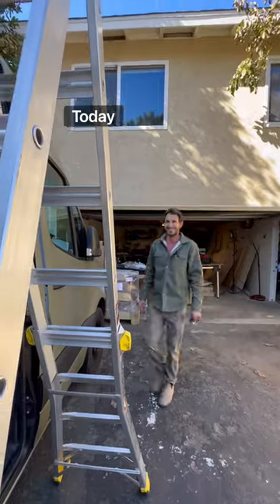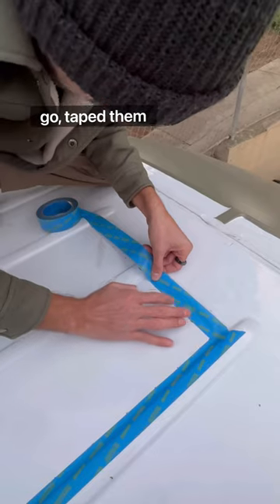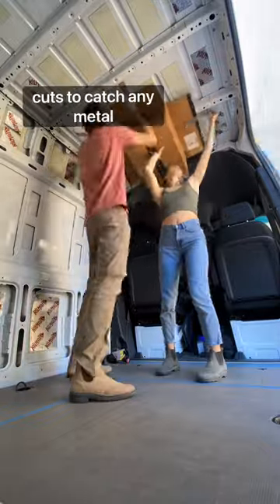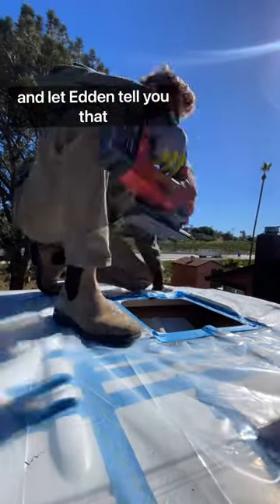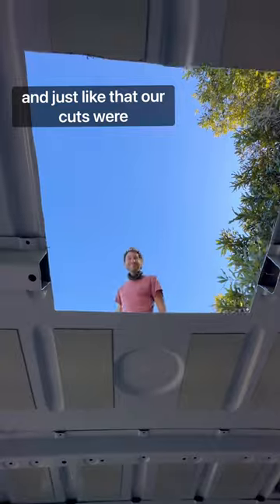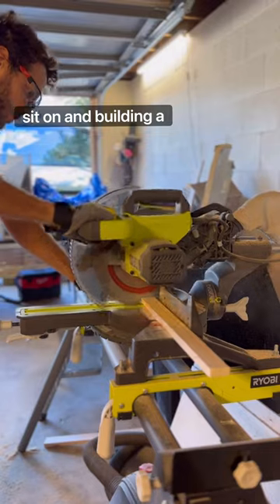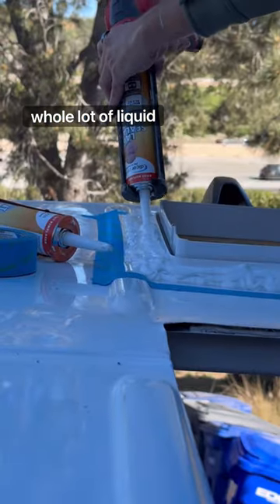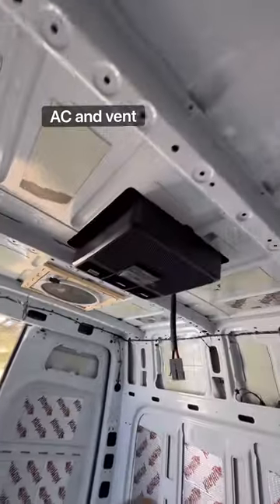Van Build Series | Chapter 2: External cuts + Installing AC, Vent fan & Skylight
The time has arrived to make some crucial cuts ✂️🚐

The feeling of finally starting the van conversion is surreal. We have been planning this for months and it is now becoming a reality.

However, there is a delicate balance between making sure everything is perfect and having the confidence to trust yourself. While it would have been possible to spend an additional two hours measuring for accuracy, or seeking more opinions, sometimes you simply have to take the leap of faith and proceed.

Who would have thought that cutting a hole in a van could provide such an adrenaline rush? No wonder I am drawn to converting vans. It truly feels like an extreme sport!